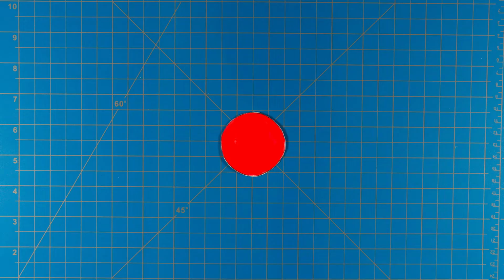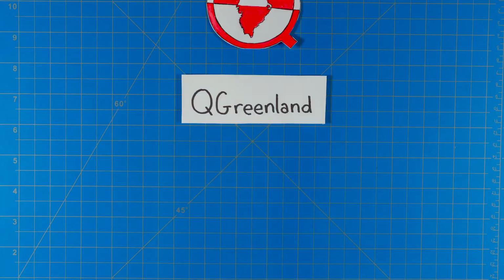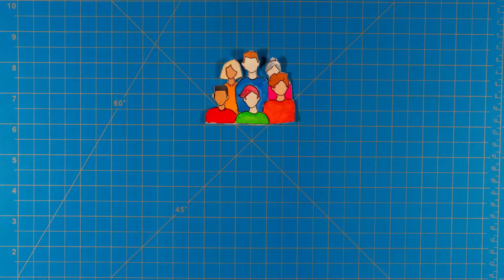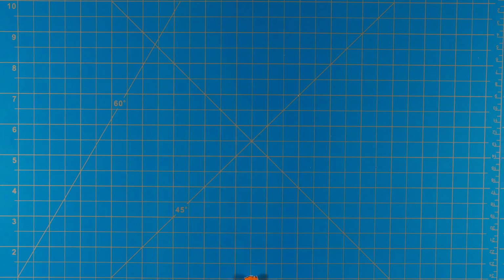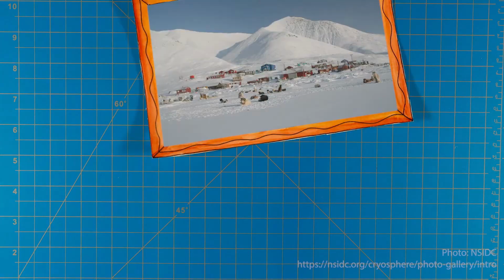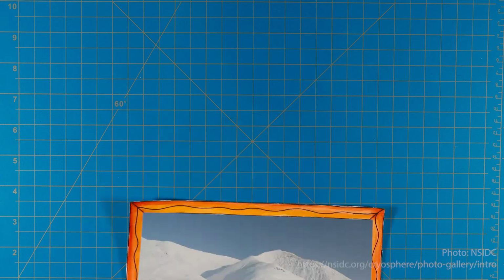QGreenland Beginner’s Tutorial Series - Session 1: What is QGreenland?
The goals of Session 1 are to understand:
- What geospatial data is
- What QGreenland is